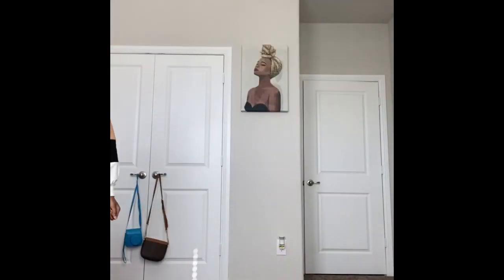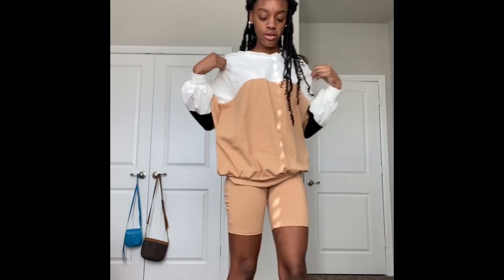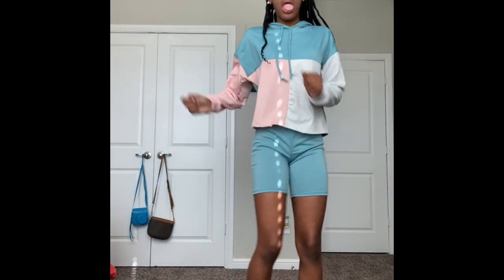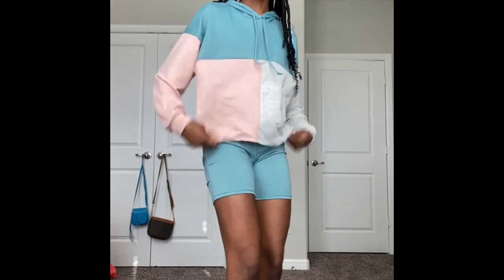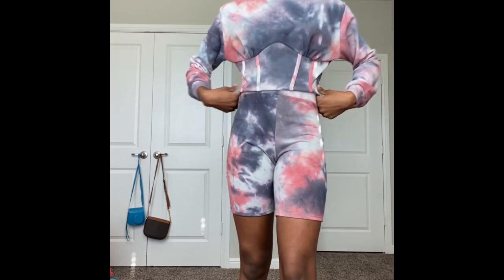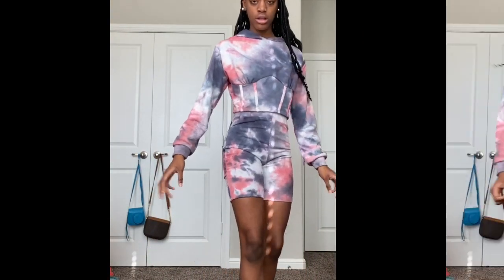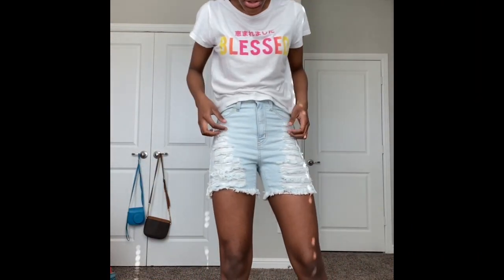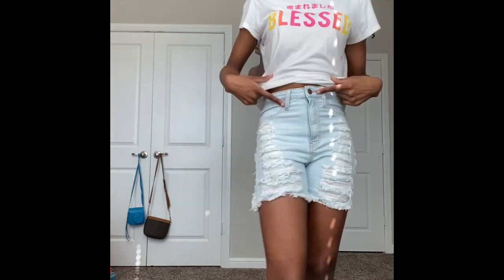|Quarantine😷| fashion nova haul‼️